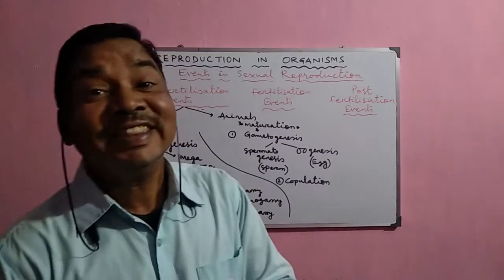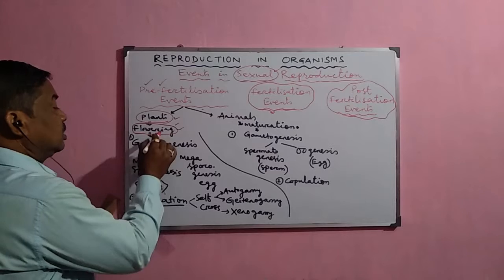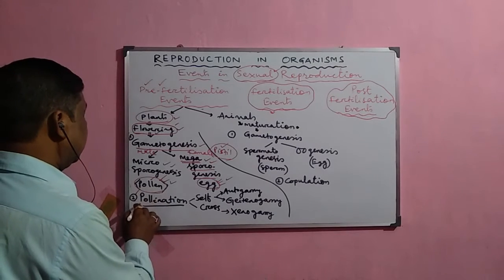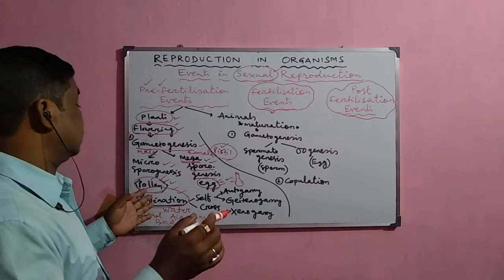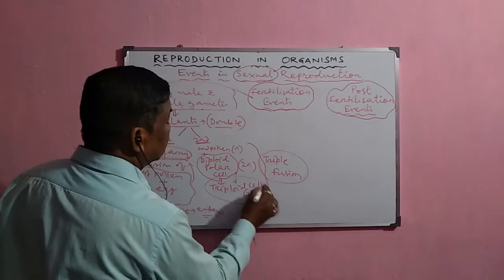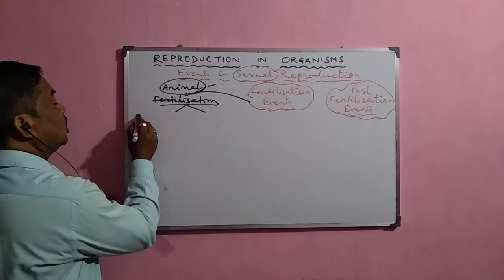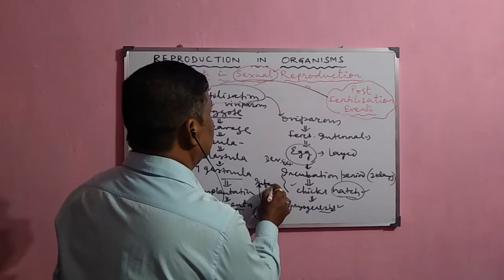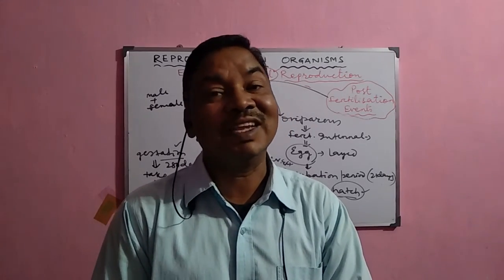Events in Sexual Reproduction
Hello Students,
This video explains the events in sexual reproduction in organisms.